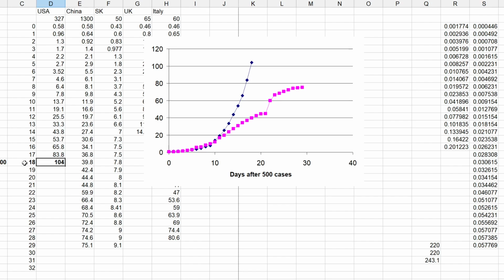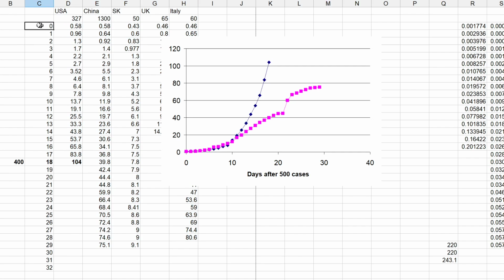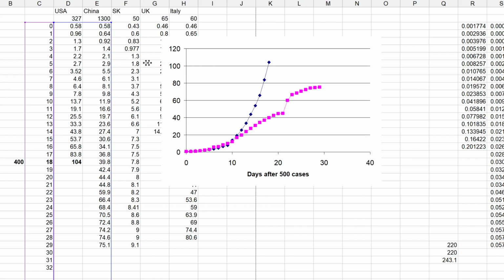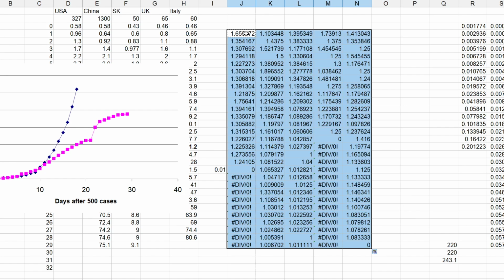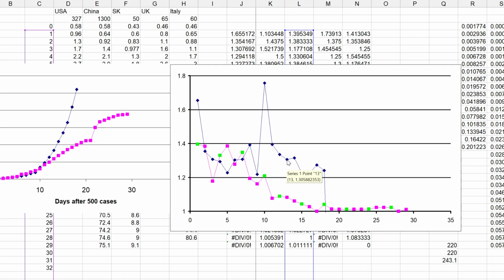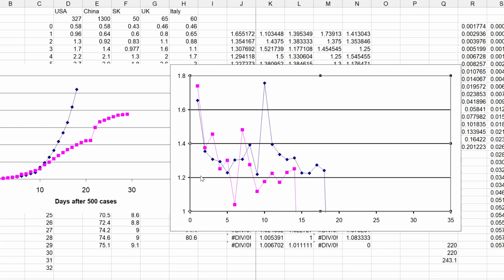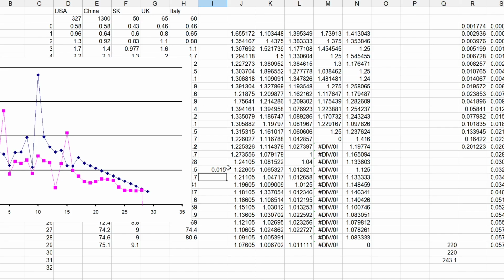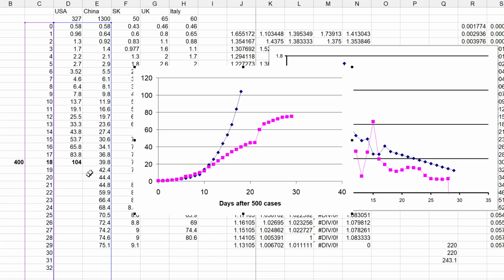Coronavirus update 28th: 1 million infected in USA in 2 weeks!